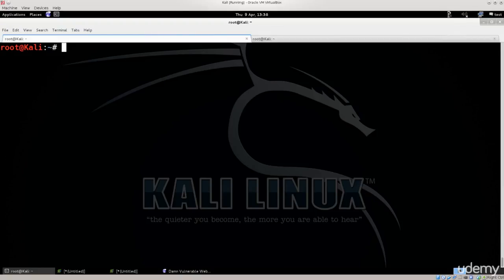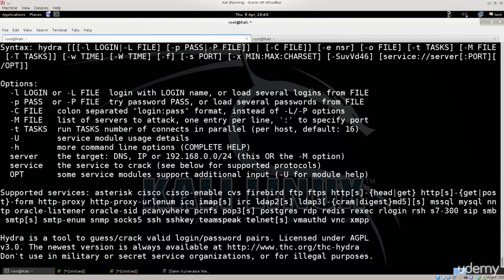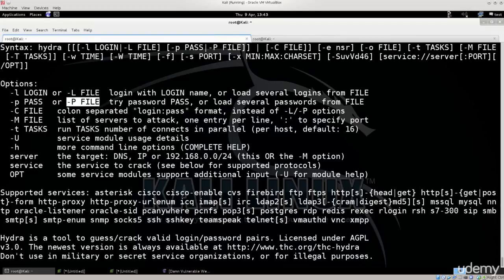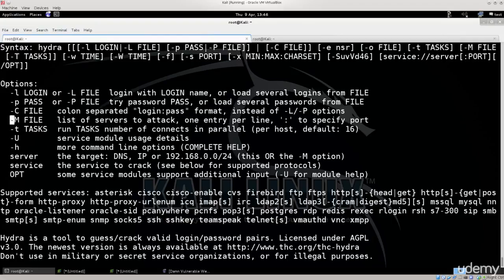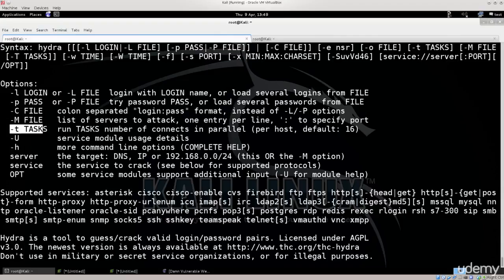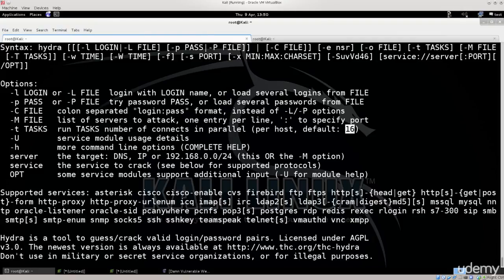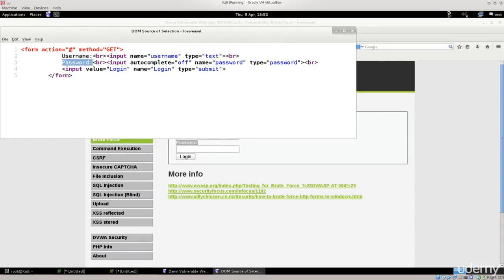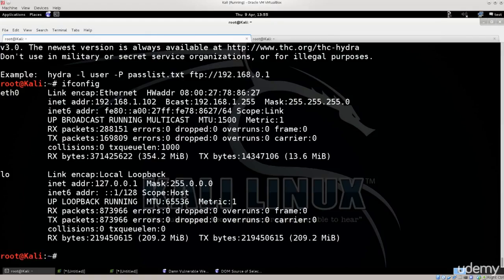hydra usage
penetration testing
ethical hacker
info/learing
tip/tricks